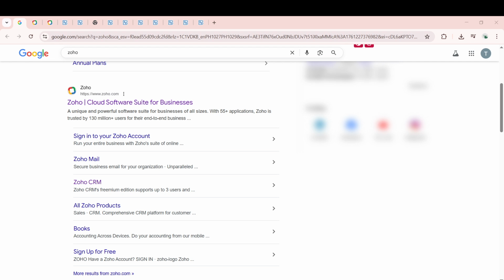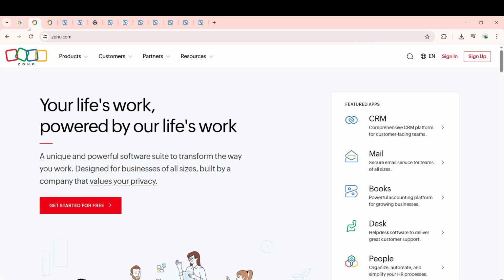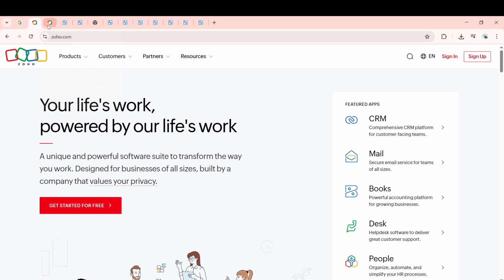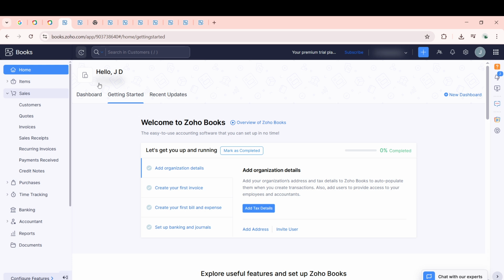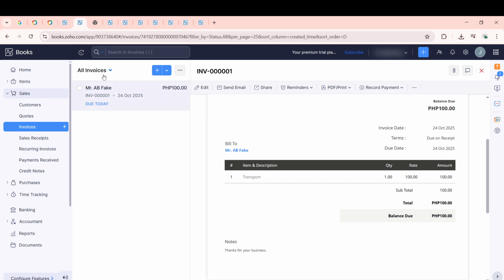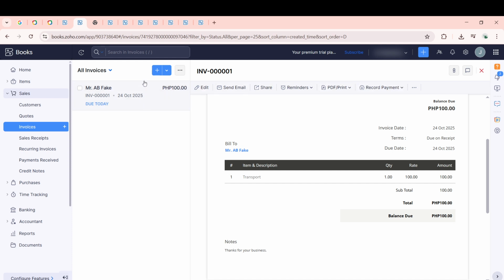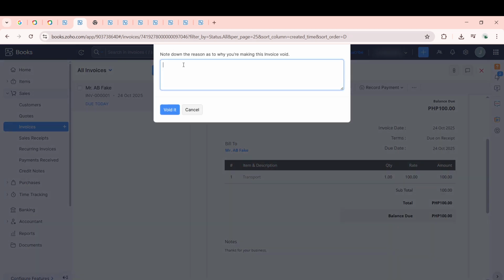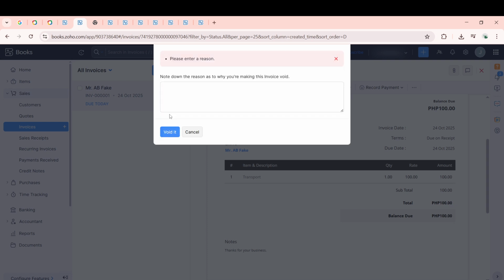How to Cancel an Invoice in Zoho Books | Step-by-Step Tutorial 2025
In this tutorial, you’ll learn how to cancel an invoice in Zoho Books to manage billing corrections or order cancellations. We’ll show you how to locate the invoice, use the cancel option, and record the reason for cancellation. You’ll also learn tips for maintaining accurate financial records, managing client communications, and ensuring your accounting reports stay correct after canceling invoices.